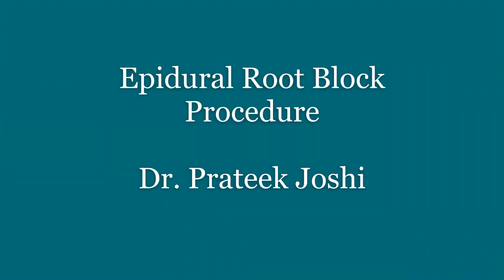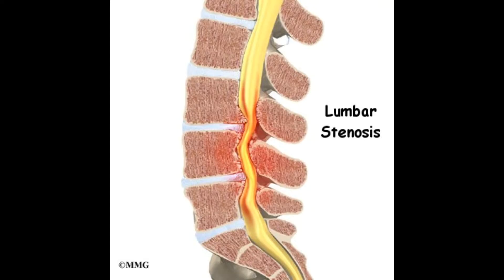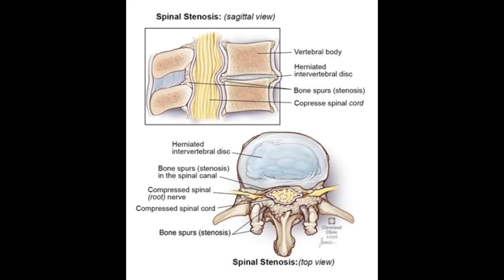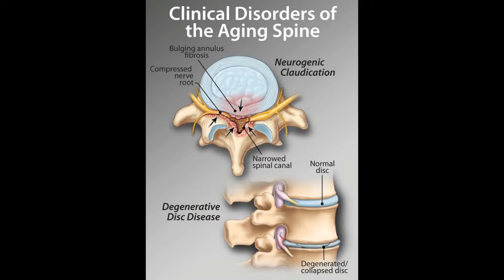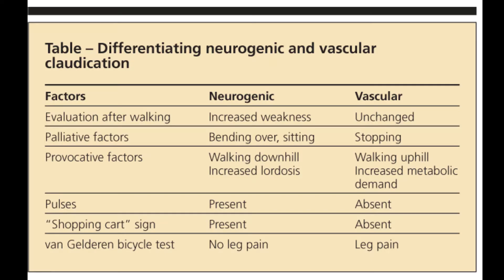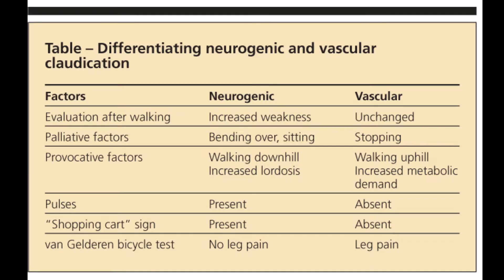Epidural Root Block | Spine Steroid Injection | Sciatica | Lumbar Canal Stenosis | Dr. Prateek Joshi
Hi everyone.

In this video I have described about condition known as lumbar canal stenosis and one of its treatment that is Epidural Root Block Procedure.

Thanks

Dr. Prateek Joshi